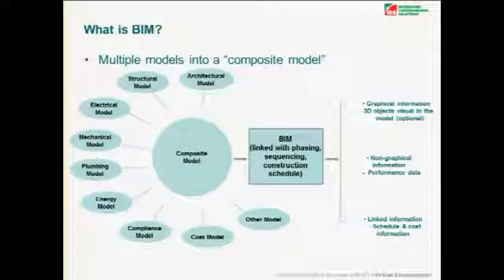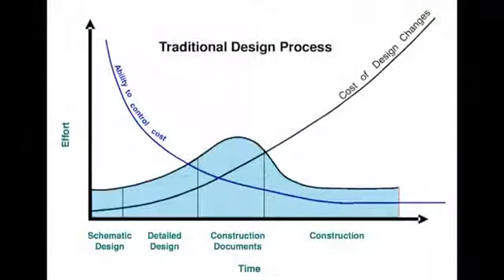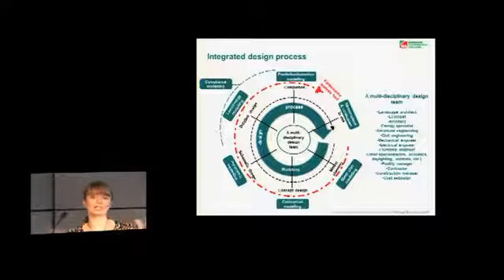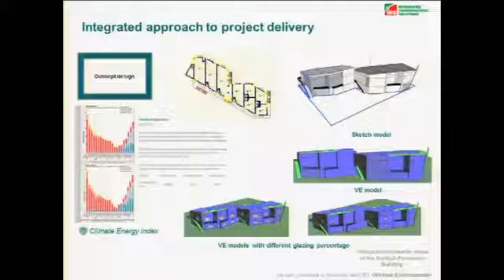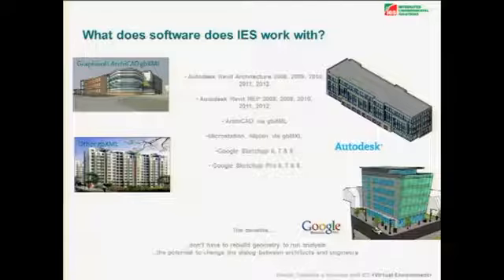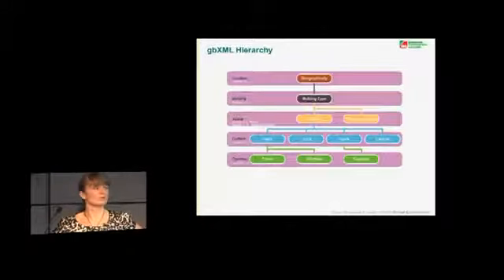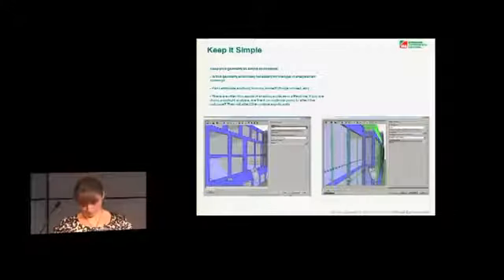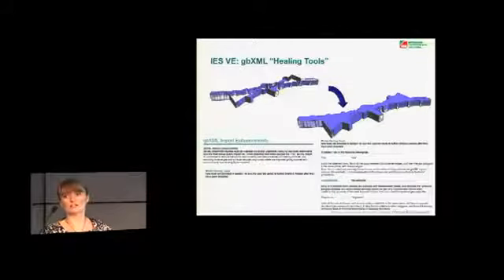BIM Integration with IES VE IES BIM Faculty Part 1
IES VE yra imitacinio modeliavimo programa skirta visapusiškam pastato energijos poreikių ir temperatūrinio komforto modeliavimui. Šios programos pagalba galima įvertini pastato tvarumą - poveikio aplinkai atžvilgiu ir preliminariai numatyti gyvavimo kaštus.

Pastatų efektyvumo analizė padės jums numatyti, KAIP sumažinti energijos suvartojimus, KIEK tai kainuos ir KIEK sutaupymai gali sumažinti eksploatacines išlaidas jums arba jūsų užsakovui.